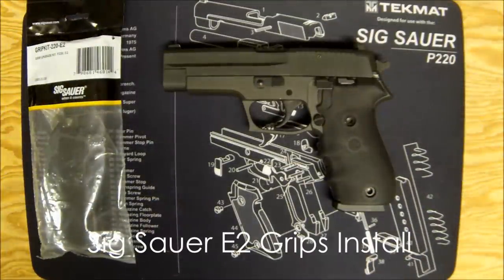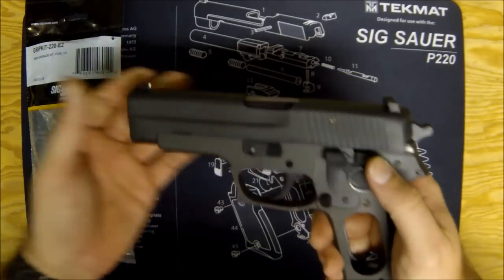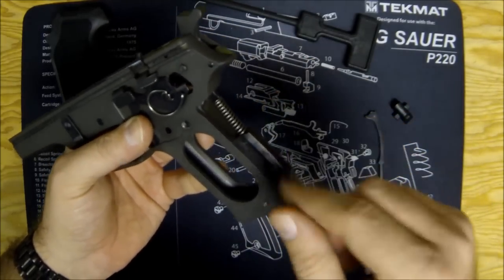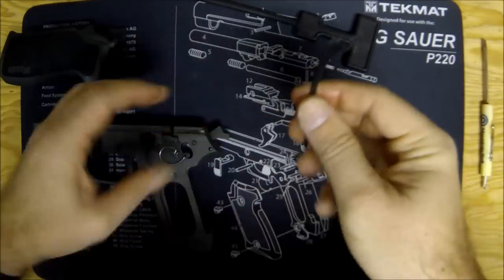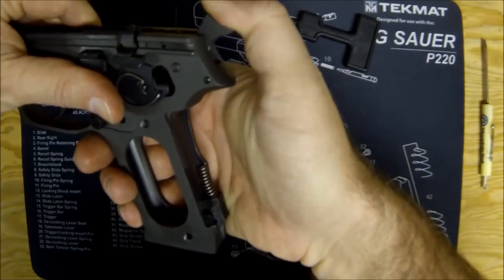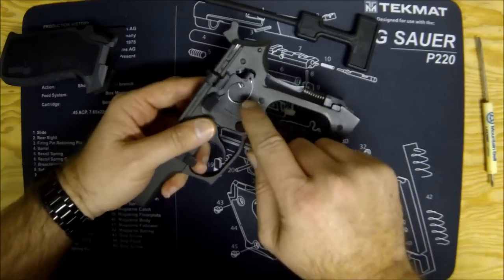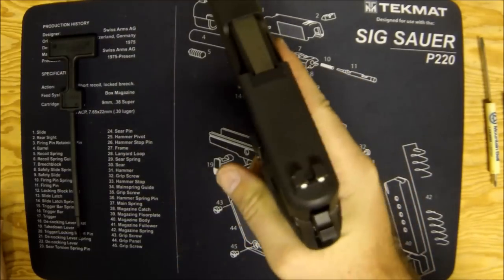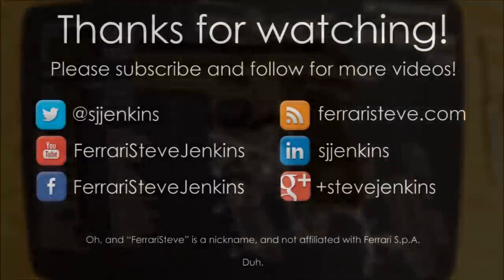Sig Sauer E2 Grips Install (P220, P226, P227, etc.) with SRT Kit - in HD!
Steve walks through how to install the E2 ergonomic grips on a Sig Sauer P220, P226, P227, or any other P22X-series pistol. He also demonstrates that the E2 grips will work fine with the Short Reset Trigger kit installed.